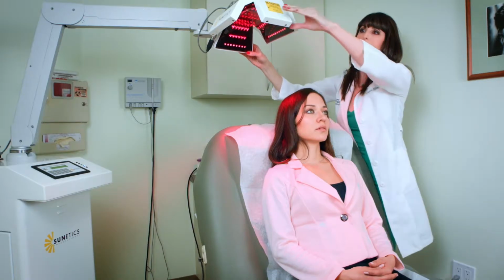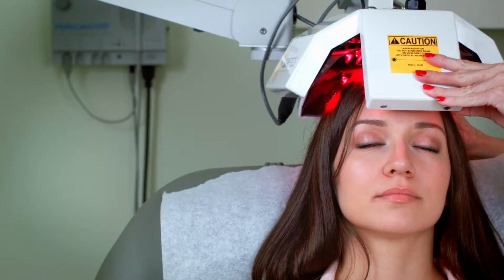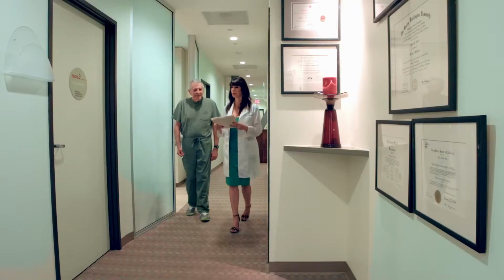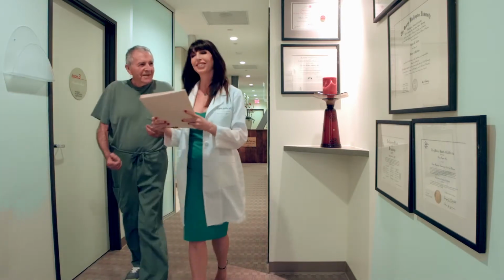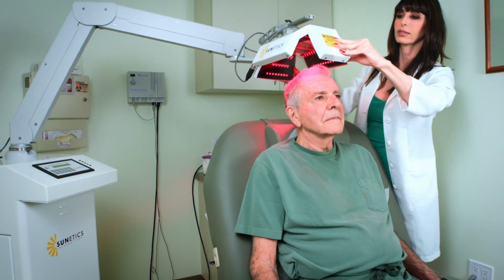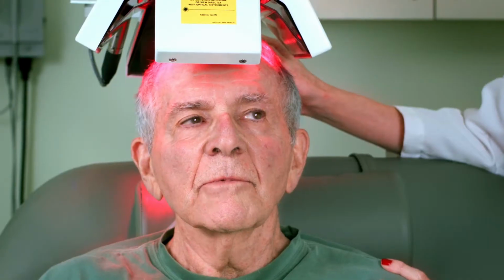Dr. Glynis Ablon: Using the Sunetics Clinical Hair Growth Laser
Glynis Ablon, MD, FAAD, discusses her personal experience using the Sunetics Clinical Hair Growth Laser and how it has helped her practice and her patients. She discusses details such as how it works, who should use it, and how it helped her mother regrow her hair.

Glynis Ablon, MD, FAAD, is an Associate Clinical Professor at UCLA, and the Owner and Director of the Ablon Skin Institute in Manhattan Beach, CA.